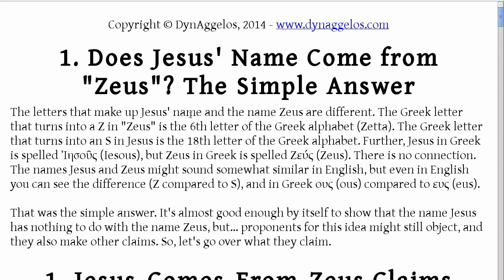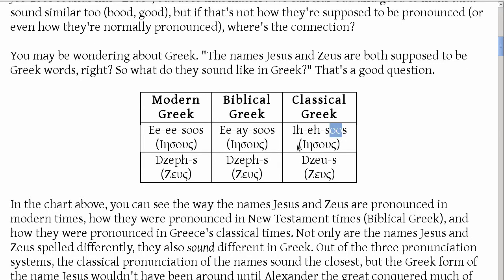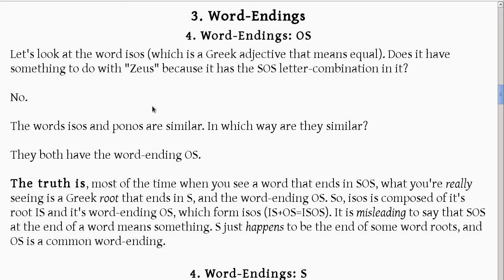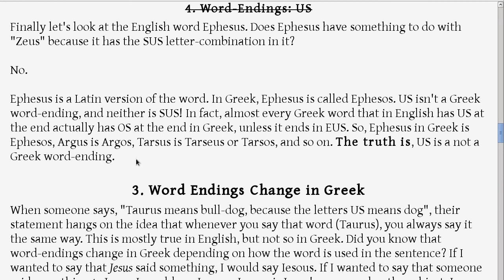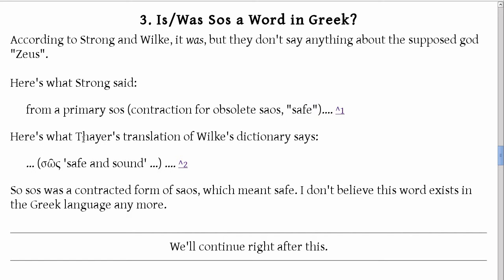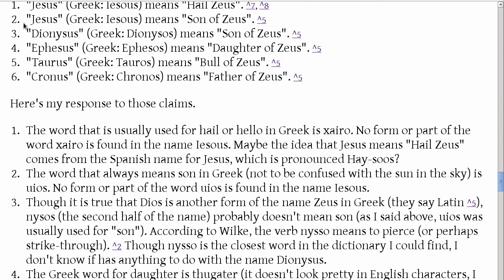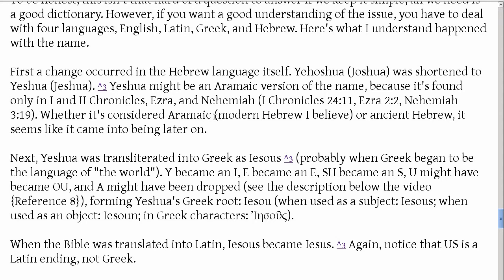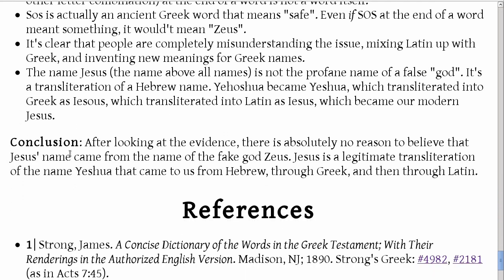The Name of Jesus: Jesus-Zeus Connection Debunked, and More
In this information-packed video we will "debunk" the idea that Jesus' name is connected to the name "Zeus". First we will talk about the spelling and pronunciation of the names Jesus and Zeus, in English and Greek. Then we'll talk about the supposed compound word-endings SOS, SUS, and SEUS (afterwards I'll go over what the real Greek word-endings are). Also, I'll tell you the meaning of the word sos, give the true history of the name Jesus, and more.

If you're looking for an informed answer to the question "Does Jesus' name come from 'Zeus'?", this is likely the video for you.

References
1| Strong, James. A Concise Dictionary of the Words in the Greek Testament; With Their Renderings in the Authorized English Version. Madison, NJ; 1890. Strong's Greek: #4982, #2181 (as in Acts 7:45).
2| Thayer, Joseph Henry. A Greek-English Lexicon of the New Testament (based on Clavis Novi Testamenti by Grimm Wilke). New York, NY: Harper & Brothers, 1887. σώζω, νύσσω.
3| Costello, Robert B.. Webster's College Dictionary. New York, NY: Random House, 1991. Jesus (etymology information).
4| The World Book Encyclopedia. Chicago, IL: Field Enterprises Educational Corporation, 1973. Saturn (first entry).